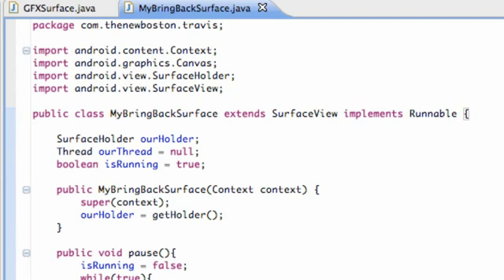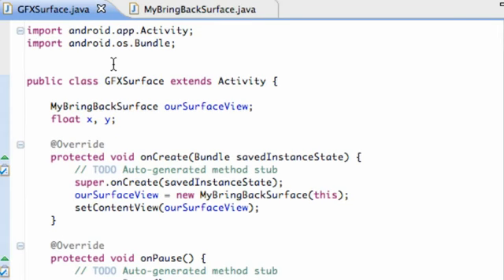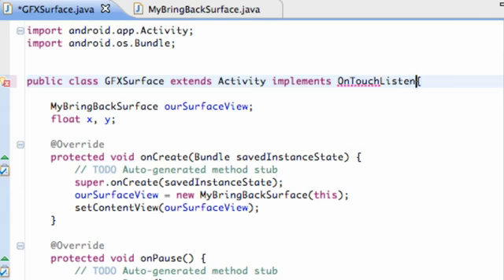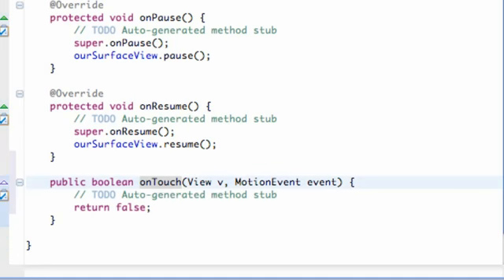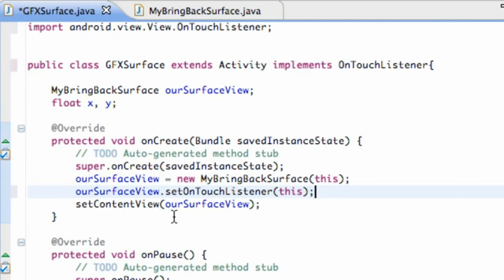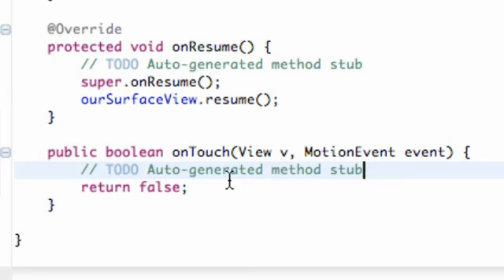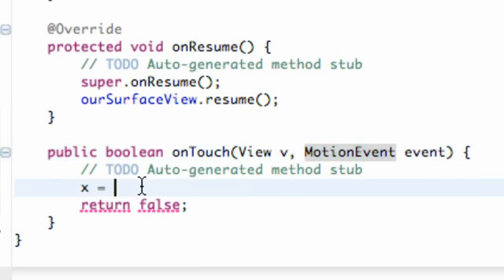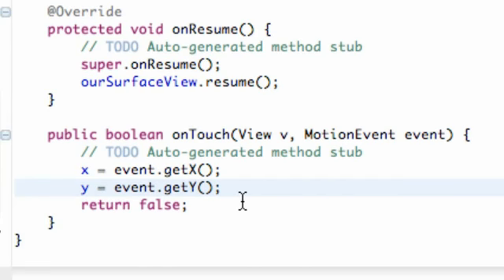Android Application Development 71 Setting up the OnTouch Method